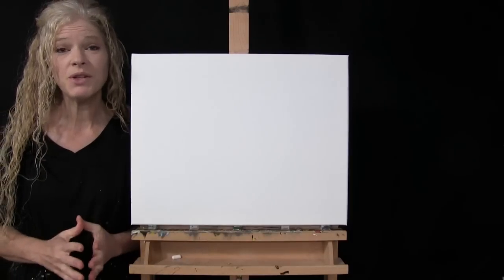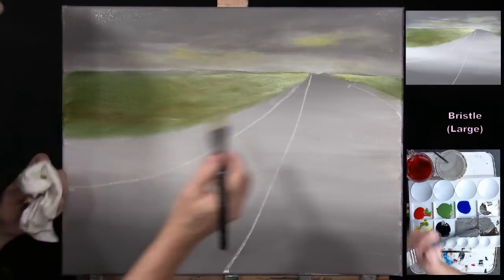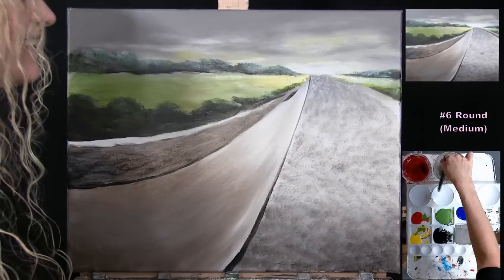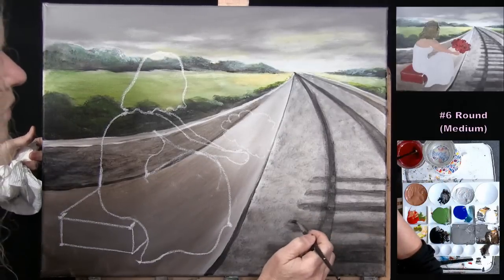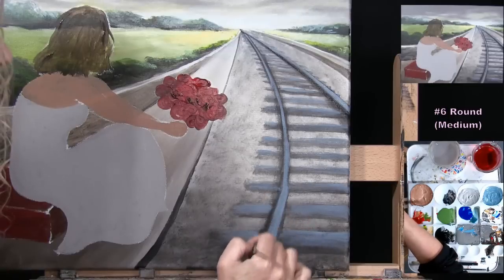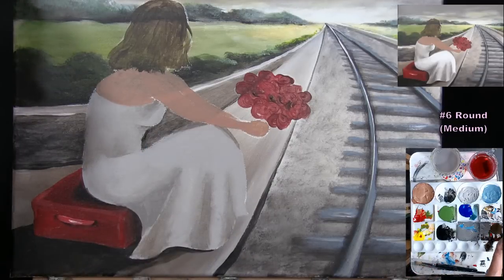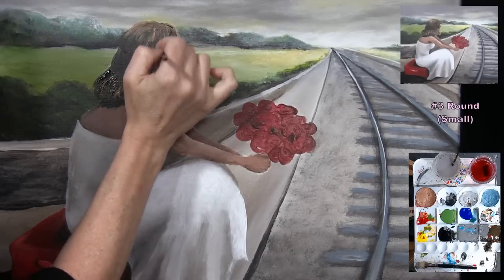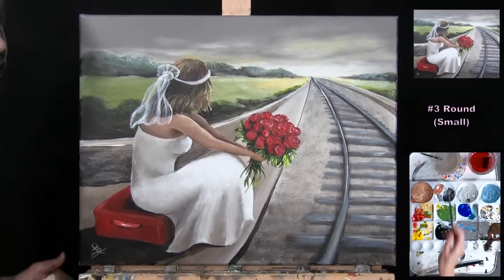Learn How to Paint and Draw BRIDE TO BE with Acrylics- Paint & Sip at Home - Figure Landscape Lesson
PAINTING VIDEO DESCRIPTION – Want to learn how to paint with acrylics? Looking for an easy painting idea for wedding season? Let me be your acrylic art instructor as I teach you easy step-by-step instructions throughout this fun beginner art video as you learn how to paint a bride sitting at a train station holding flowers—an easy landscape portrait painting “BRIDE TO BE”. As a Youtuber and art influencer, I offer free online video art tutorials for beginners. My online videos are easy-to-follow as I use a limited palette and number of brushes and I break everything down into titled chapters using step-by-step instructions on how to paint canvas art with acrylics. Fantasy art, animal portraits, still life, flower paintings, scenery paintings, landscapes, Holiday paintings, surrealism, cubism, impressionism, realism, people portraits, and abstract, I paint it all on my Youtube art channel. In addition to the online art tutorials, I also offer unique painting benefits to my patreon members, including, exclusive art tutorials as part of a series of paintings I call “Paintings for Patreons”, educational classes with lessons on everything from how to paint clouds to how to paint fur, and from how to sell your art to how to own your own paint and sip business, live paint and sip classes, personal critiques from me on your artwork, as well as, access to a Private Facebook Group called “Michelle’s Painting Group” where I have monthly art contests, skill challenges and giveaways. Today’s painting is a free art tutorial on Youtube of a bride wearing a wedding gown, waiting for a train while she holds a bouquet of flowers. In this beginner lesson you'll learn how to paint a person, how to paint train tracks, how to paint a cloudy sky, how to paint a country landscape, how to draw a woman wearing a formal dress, how to paint a skin, and how to paint flowers. Throughout this easy art lesson, you'll learn fundamental beginner painting techniques such as perspective, dimension and how to mix and blend acrylic paint using color theory to create vibrant and natural colors for your wall art. The painting process is so simple for this beginner acrylic art lesson that it'll feel easier than a paint by numbers painting. Using only 3 brushes and 7 colors, you’ll paint like a professional! Have fun with this art tutorial and paint it abstract, impressionistic, or pop art. Paint on wood, paper, glass, or any surface. Have a date night at home, paint party, sip and paint event, or virtual paint night. Paint with gouache, oil paint, or watercolor, any medium will work! It’s an easy art project for everyone. Paint just for fun or for art therapy. I hope you enjoy watching this YouTube channel art video and let's get painting and let's get sipping!

MATERIALS:
Brushes: 3/4 inch flat bristle, #3 and #6 round synthetic
Acrylic Paint: titanium white, mars black, green oxide, cobalt blue, chrome yellow, fire red, burnt umber (brown)

STEPS:
1. 3/4 inch bristle brush – Paint base coat on canvas with black, brown, white
2. Chalk – Draw outline for landscape
3. 3/4 inch bristle brush – Paint sky and grass with green, yellow, red, white, brown, gray (made in step 1)
4. 3/4 inch bristle brush – Paint bushes and background trees with white, blue, green, yellow, brown, black
5. 3/4 inch bristle and #6 round brushes – Paint gravel and finish platform and walls with black, brown, white, gray
6. Chalk – Draw outline for bride
7. #6 round brush – Paint base coat for train tracks and bride with brown, black, red, yellow, white, gray
8. #6 round brush – Finish railroad tracks with black, white, gray, blue, brown
9. #6 round brush – Finish suitcase and shadows with black, brown, red, yellow, white
10. #2 round brush – Finish dress with dark gray (made in step 5), brown, white, tan (made in step 7), black
11. #3 round brush – Finish skin and hair with skin tone (made in step 7), brown, white, black, yellow
12. #3 round brush – Paint veil with tan, white
13. #3 round brush – Sign with gray